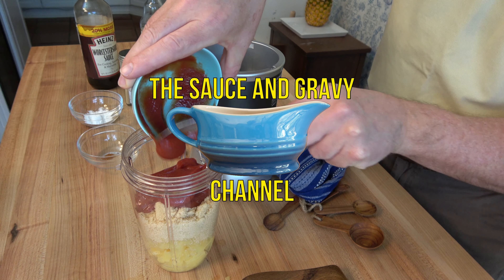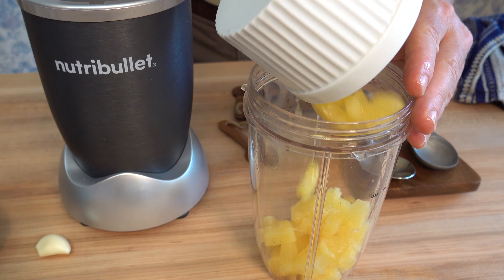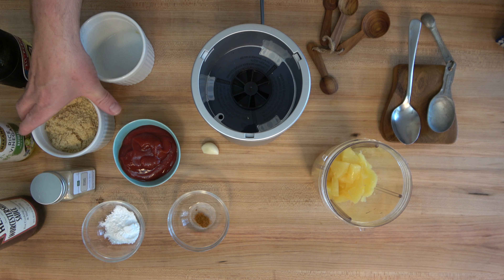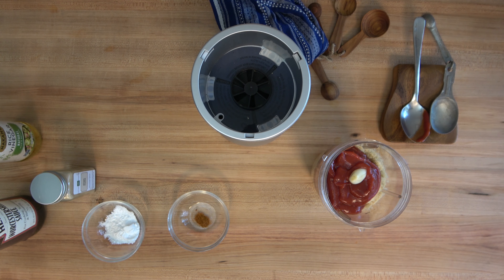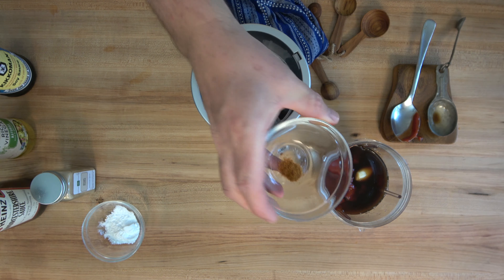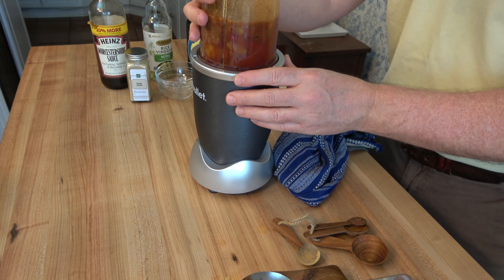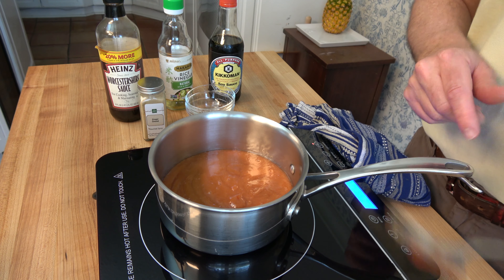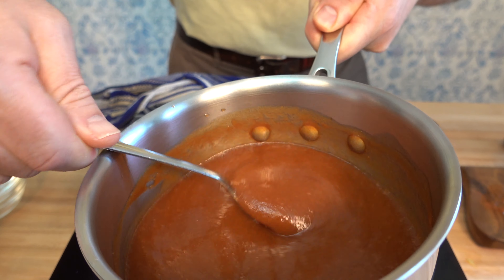Hawaiian Pineapple BBQ Sauce | Hawaiian Barbecue Sauce | Homemade BBQ Sauce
Add a taste of the tropics to your next BBQ! In this video, I'll show you how to whip up a delicious Hawaiian Pineapple BBQ Sauce using just a blender. This sweet and tangy homemade sauce is perfect for basting meats, glazing grilled veggies, or dipping your favorite appetizers. With simple ingredients and a quick blend, you'll have a flavorful sauce that will elevate your BBQ game to the next level. So grab your blender and join me as I blend up a taste of paradise! Let's get blending!

Hawaiian pineapple bbq sauce Ingredients:
1 cup or 200g Chopped Pineapple
3/4 cup or 160g Light Brown Sugar
1/2 cup or 125g Ketchup
1 Clove of Garlic
2 tbsp or 30ml Soy Sauce
3 tbsp or 45ml Rice Vinegar
2 tbsp or 30ml Worcestershire Sauce
1/4 tsp Cayenne Pepper
1 tsp Ground Ginger
1 tbsp Arrowroot

Makes 2 ½ cups or 625ml

Chapters
0:15 Blending the ingredients
2:08 Heating the sauce

- John Boos Maple Top Work Table
- NutriBullet, 600W, Gray
- Duxtop Portable Induction Cooktop (cooktop)
- Calphalon Tri-Ply Stainless Steel 1-1/2-Quart Sauce Pan
- Wooden Measuring Spoon Set
- Maredash Mini Bowls 4 Inch Glass Bowls for Kitchen Prep
- Wood Spoon Rest
- DOWAN 10 oz Ramekins